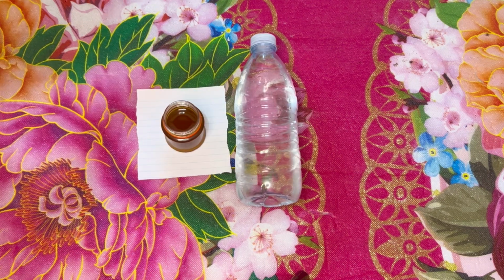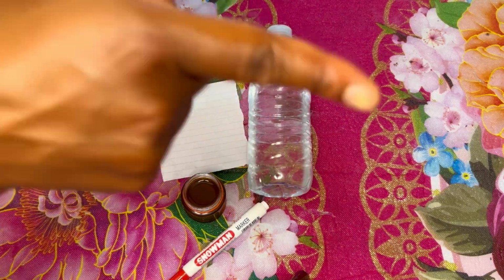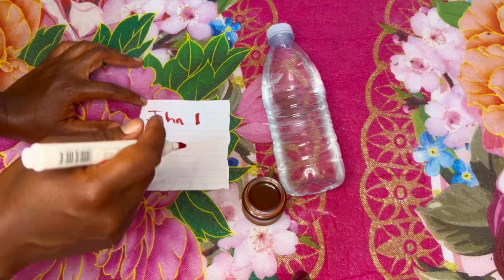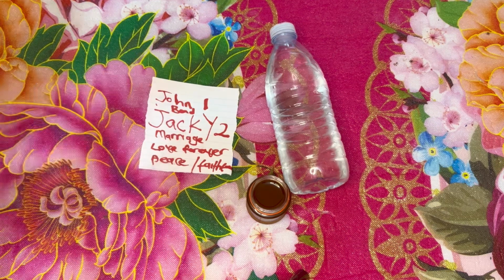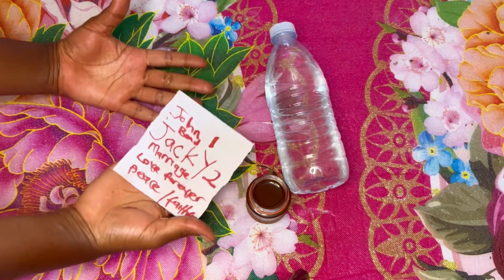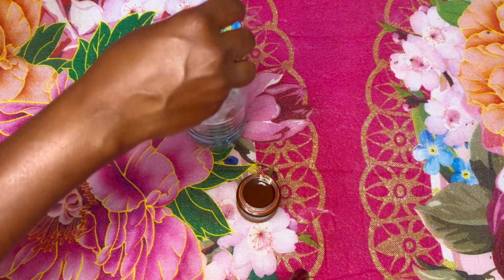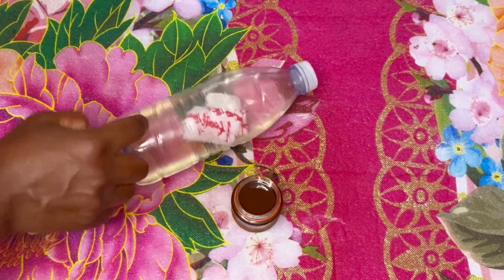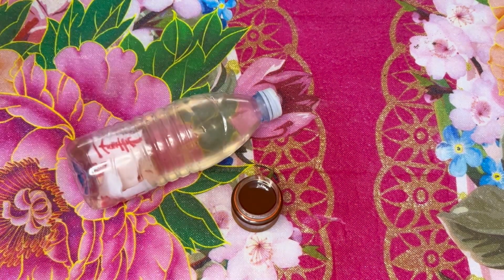Put honey on his/her name and they will love you unconditionally!-The honey love spell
Rub honey on his/her name and they will love you unconditionally-the honey love spell works 100% so fast.
Please watch the video until the end if you love your partner to love with you without doubt and forever do this love spell and see the magic happening in your relationship